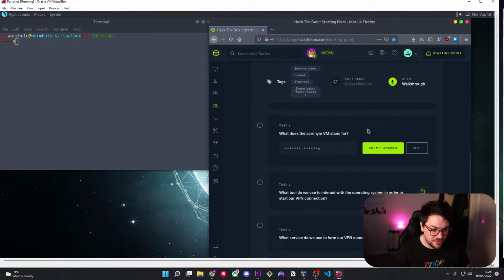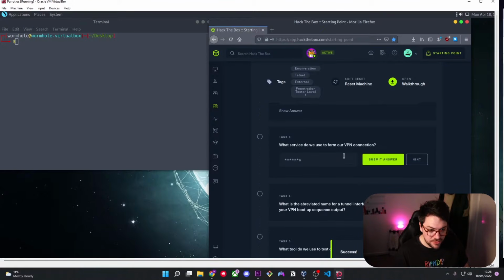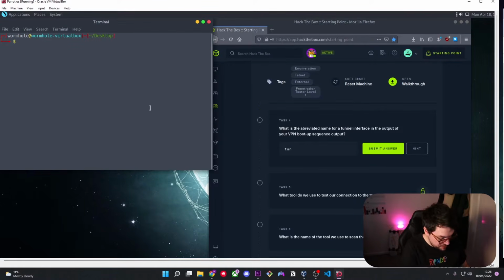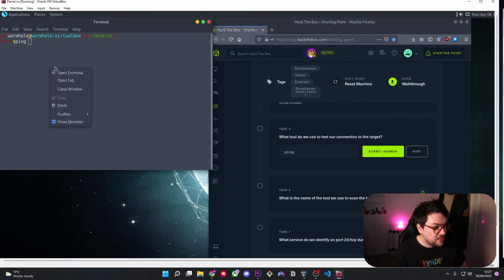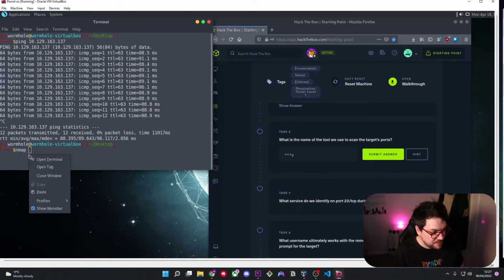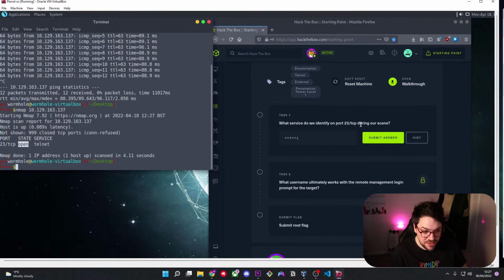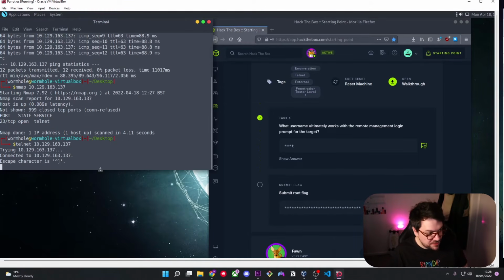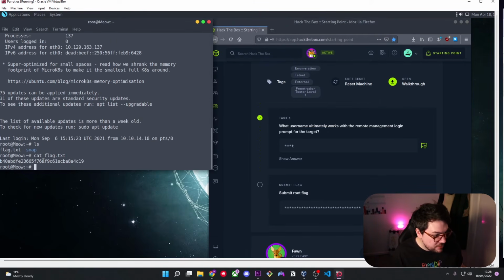Meow Hack the Box Tutorial Walkthrough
Hack the Box Walkthrough - Meow Walkthrough